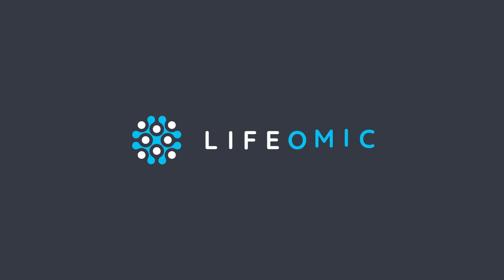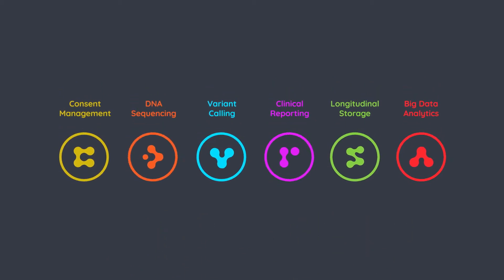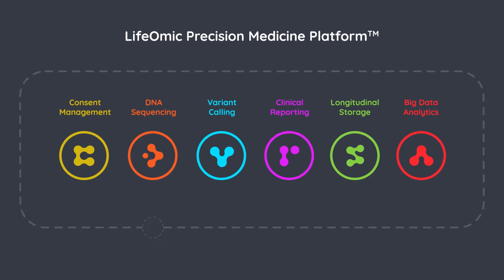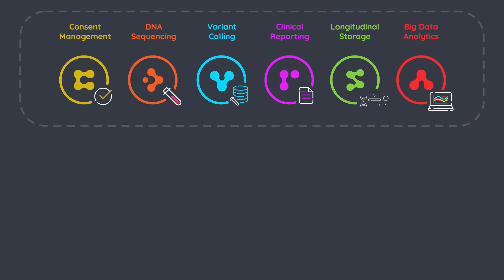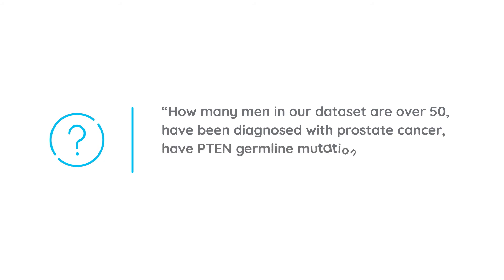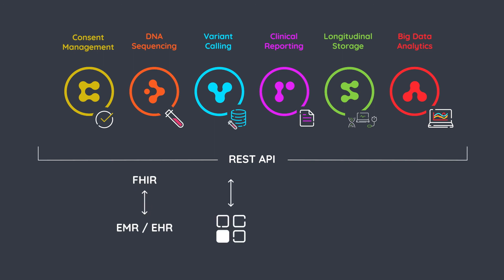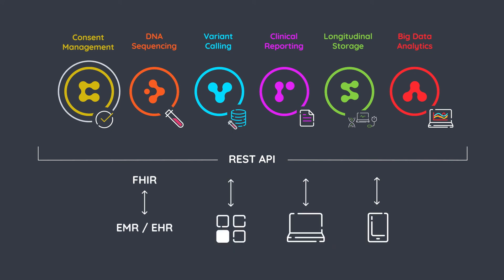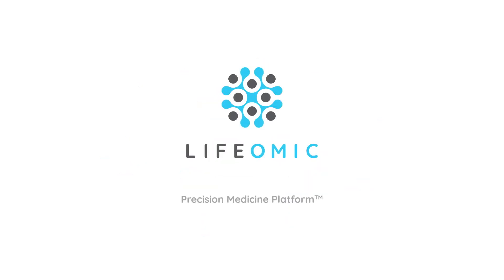LifeOmic - Precision Medicine Platform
LifeOmic is a technology company headquartered in Indianapolis with software development offices in Research Triangle Park and Salt Lake City. We’re a private company owned in part by one of the nation’s largest medical schools as well as one of the first institutes dedicated to fostering innovation in health care.